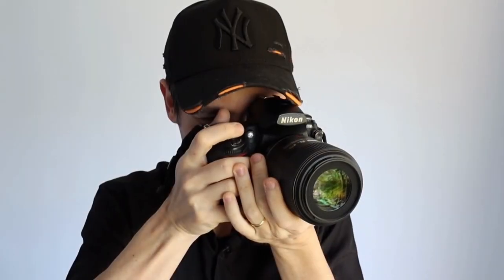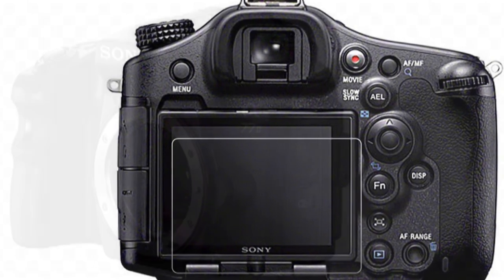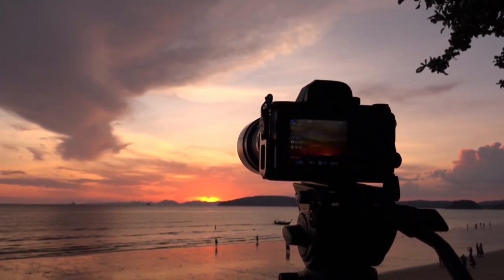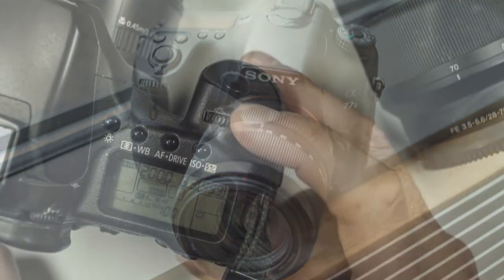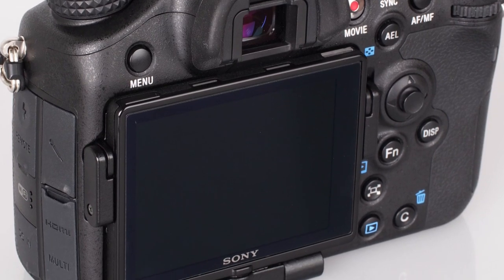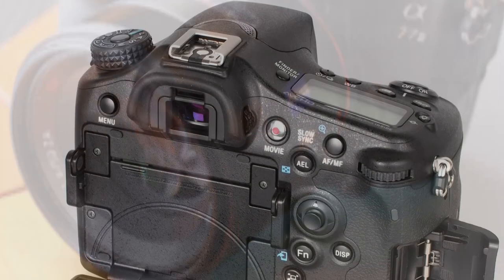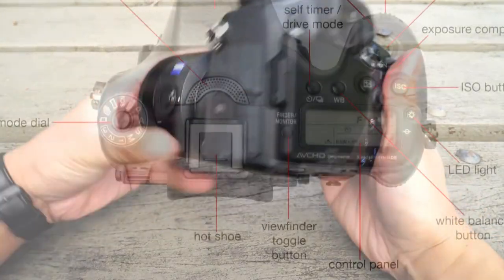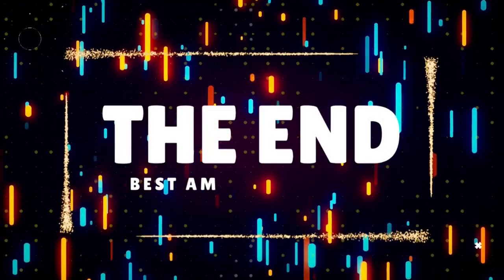SONY A77 II CAMERA REVIEW [2023] IS SONY A77II A FULL FRAME CAMERA? BEST CAMERA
THE SONY A77 II CAMERA EXPLORE ITS FEATURES, PERFORMANCE, AND IMAGE QUALITY. WE WILL ALSO ANSWER THE QUESTION OF WHETHER THE SONY A77 II IS A FULL-FRAME CAMERA OR NOT AND DISCUSS ITS SUITABILITY FOR VARIOUS TYPES OF PHOTOGRAPHY.

▬▬▬ 👇Buy link 👇▬▬▬
✅Sony A77II Digital SLR Camera - Body Only
✅Amazon US
✅Amazon UK
✅Amazon CA :►
🎞️SONY RX100 VI CAMERA REVIEW [2023] SONY CYBER-SHOT DSC RX100 VI -IS SONY RX100 VI MIRRORLESS?

Some of the footage used in this video is not original content produced by Home Appliances. Portions of stock footage of products were gathered from multiple sources including, manufacturers, fellow creators, and various other sources.